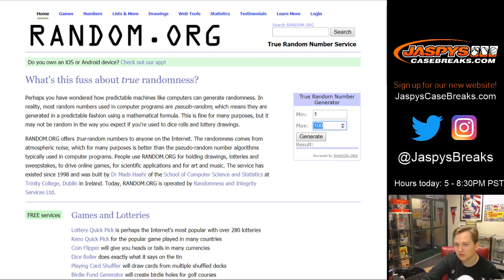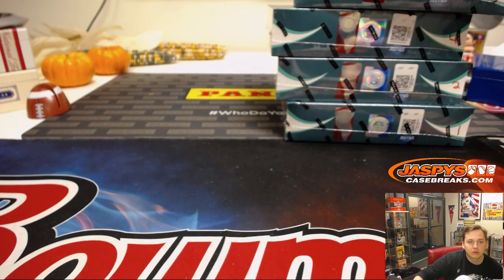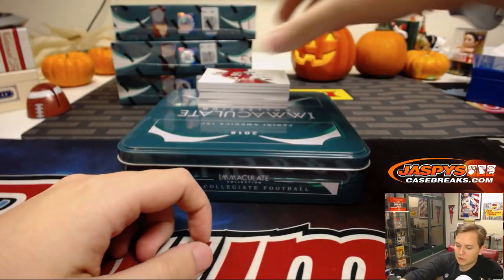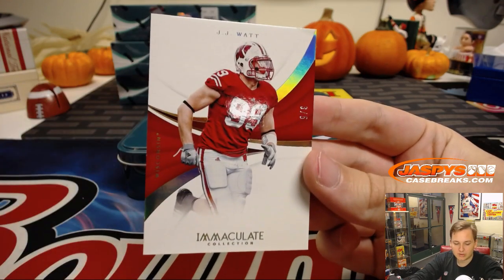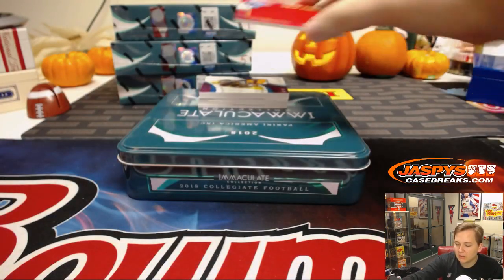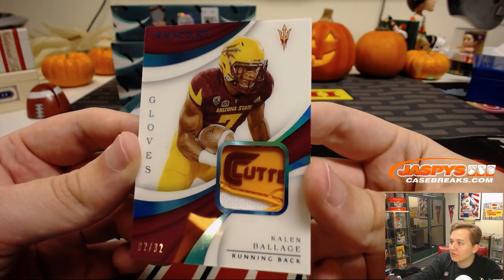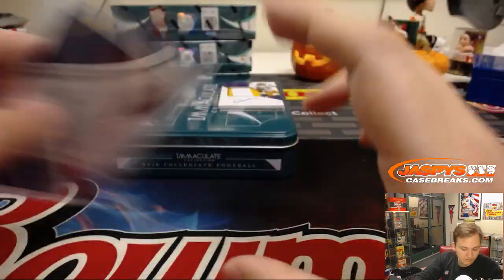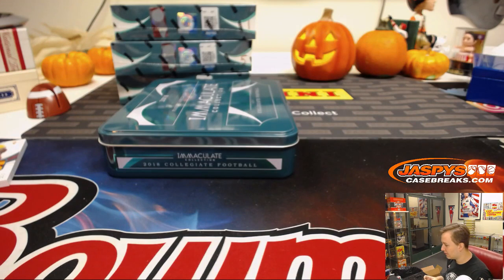10/28/18 - 2018 Panini Immaculate Collegiate Football 1-Box Break #2 *Random Number Block*